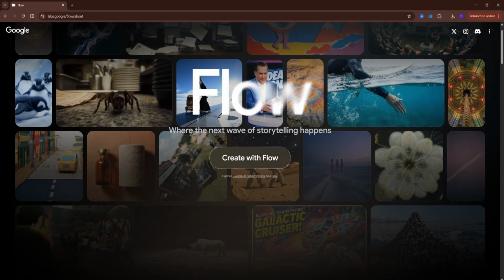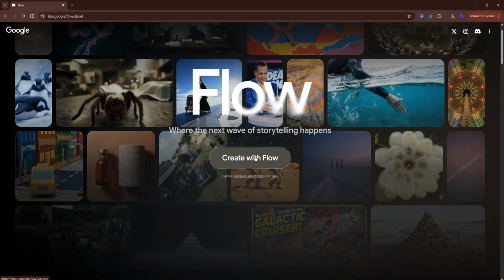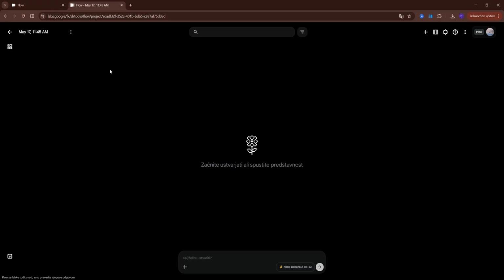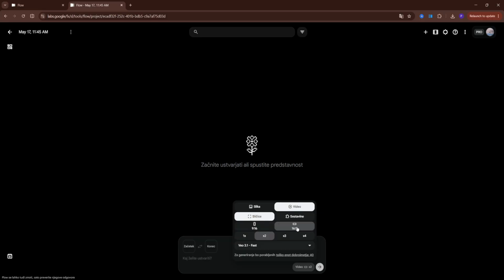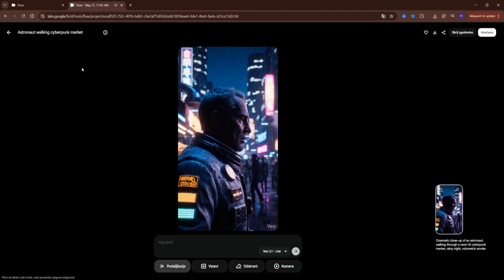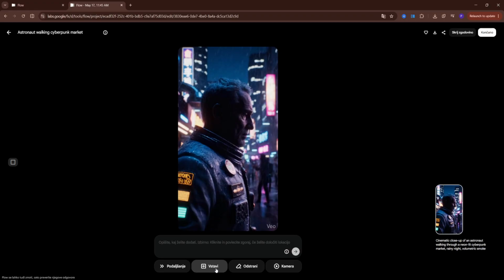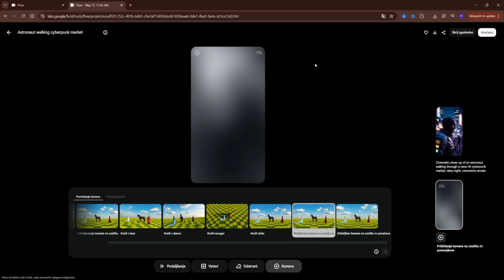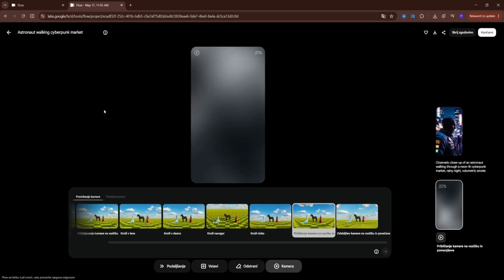How To CREATE VIDEO In Google Flow (QUICK & EASY) 2026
In this video, I'll show you how to create a video in google flow. This is a full guide on how to produce and edit videos using google flow in 2026. In case you've been trying to make videos with google flow, this is the video you need to see!